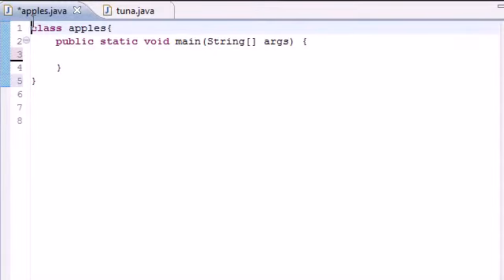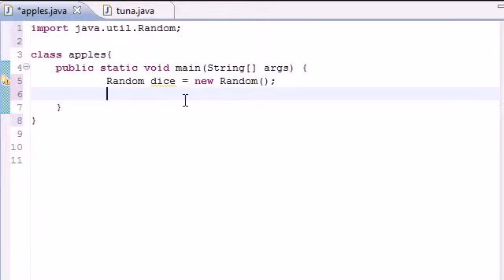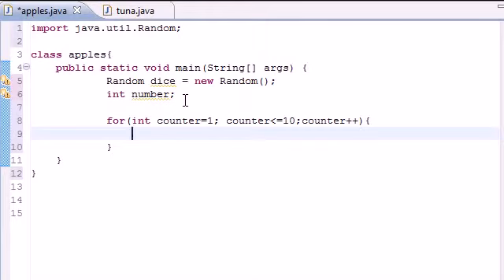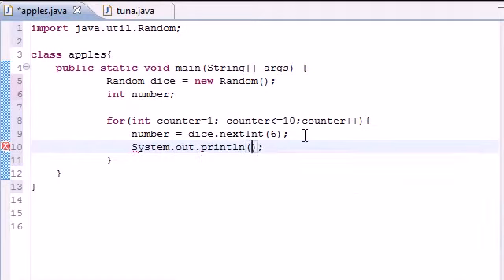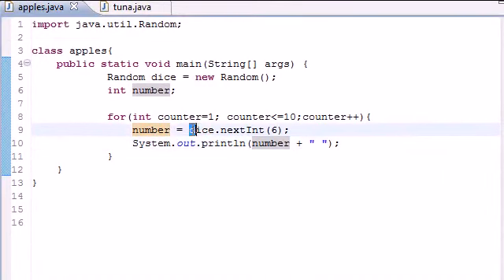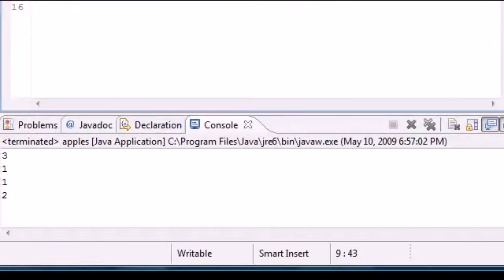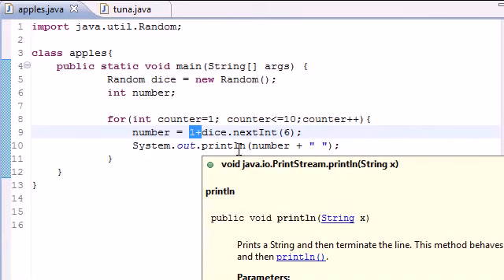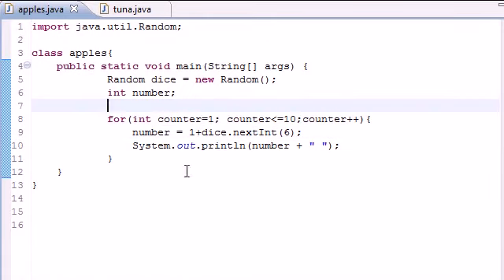Java Programming Tutorial 26 Random Number Generator